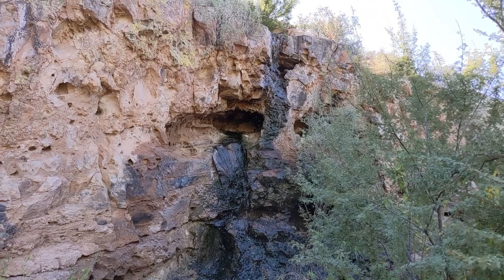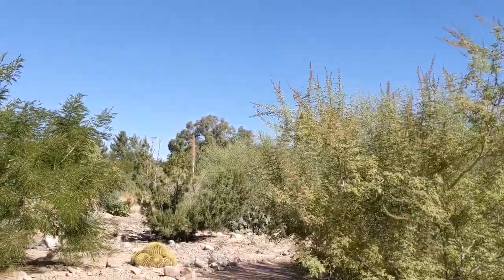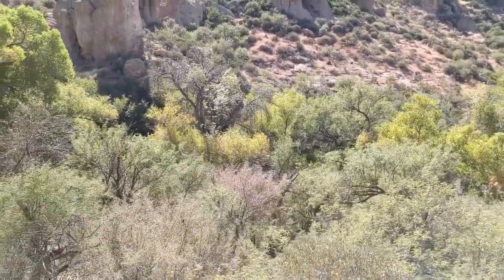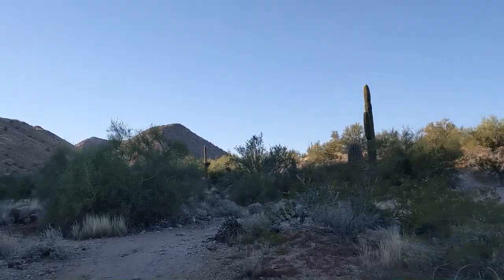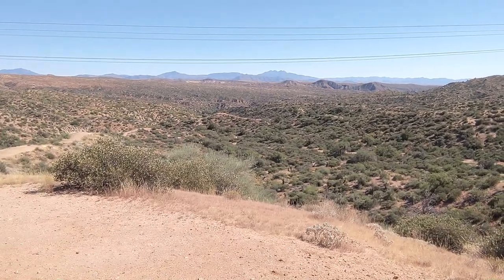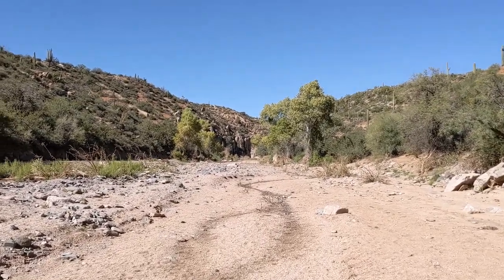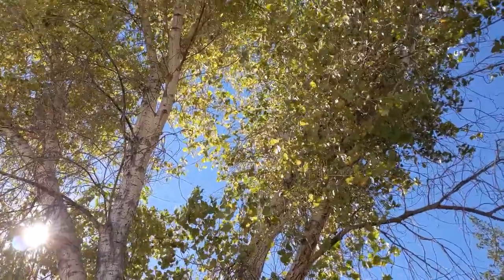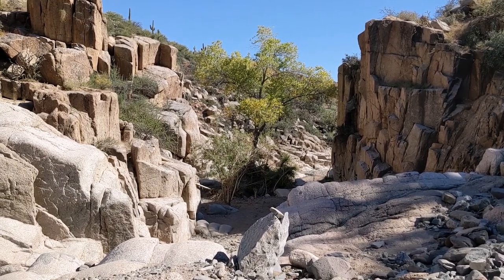Central Arizona- a travel vlog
My family and I spent time in Phoenix and the surrounding areas to visit extended family, and naturally I took some time to get in some exploring of some of the gardens and natural areas in that region. The climate and native species in that area are completely different from where I live in Virginia, and I always enjoy the austere beauty of the desert even if I wouldn't want to live there year round.

And before some of you ask- yes I've been to Sedona, several times in fact, but we didn't make it up there this time around. ;)